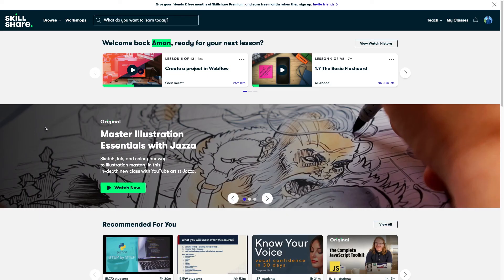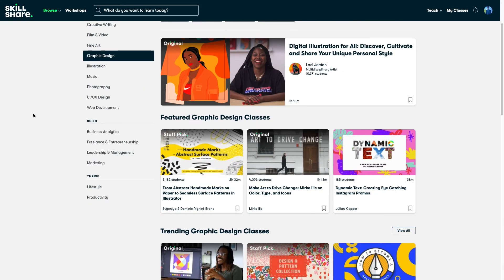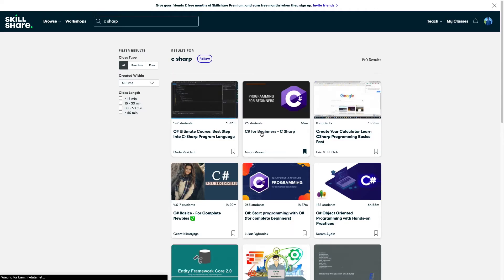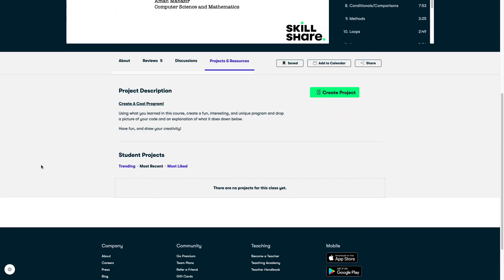How to Take Notes for Computer Science Classes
Today we talk about note-taking techniques used before and during lecture. I use a variation of the Feynman technique for all my note-taking. Enjoy!

Introduction: 00:00
Two Parts to Learning Anything: 00:26
Two Aspects of Computer Science Learning: 01:10
Learning Theory - The Feynman Technique: 02:36
Looking at My Own Notes: 04:20
The Importance of Examples: 07:00
Why I Use This System: 09:20

I'm Aman Manazir, a student studying computer science and economics at university. I make videos about technology, productivity, and study skills.

GEAR:
Sony A6100 Mirrorless Camera
Lavalier Lapel Microphone

Bread (prod. by Lukrembo),
Title: Better - Style: Jazz/Acid Jazz/Funk - Composer: Hicham Chahindi